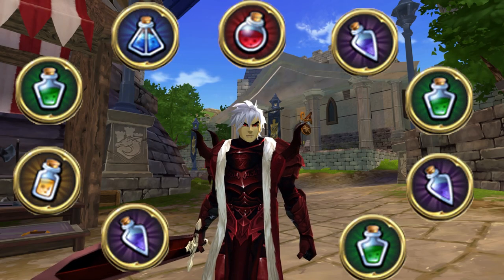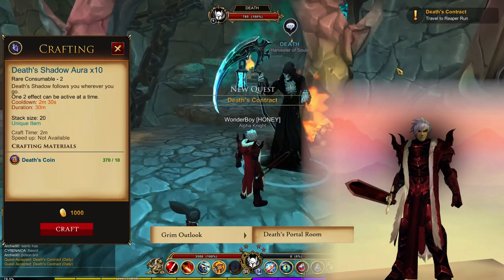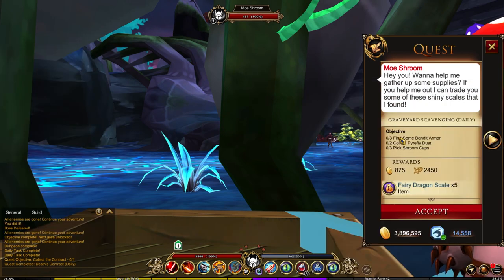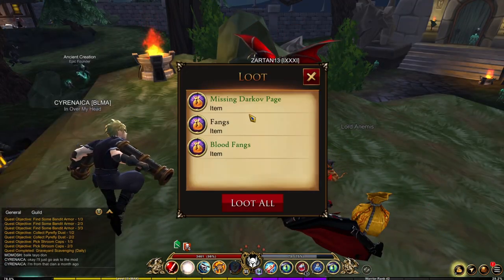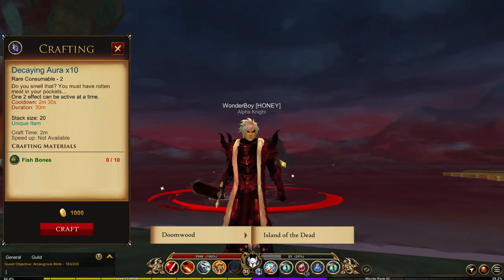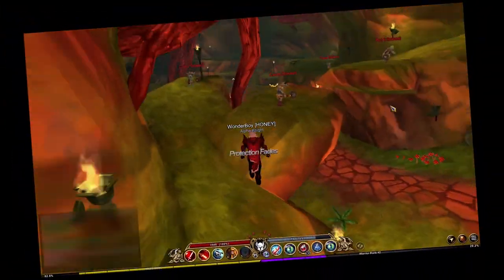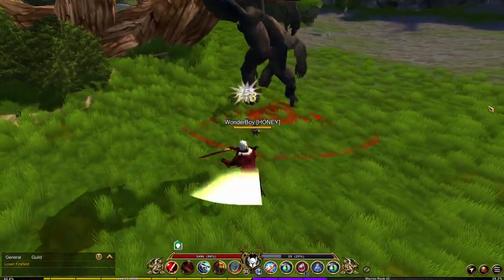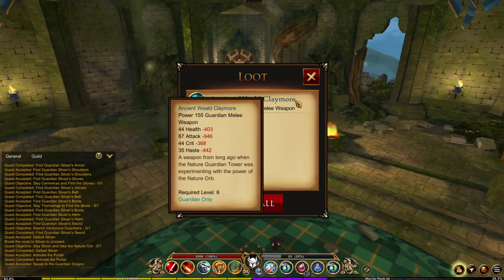AQ3D | How to get all Auras FAST! (Showcase) New shop!